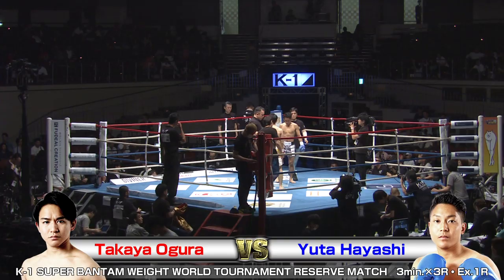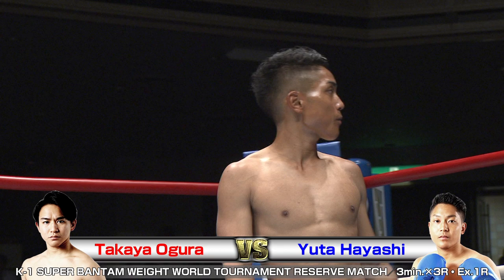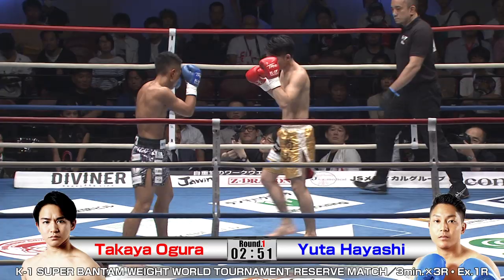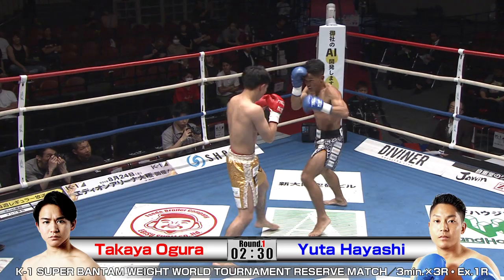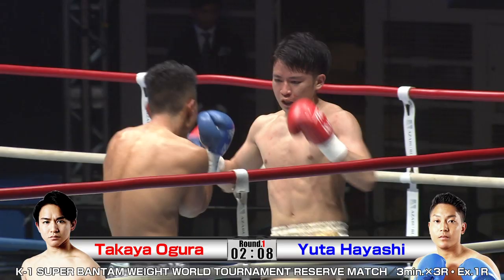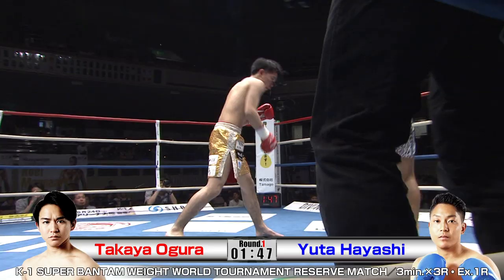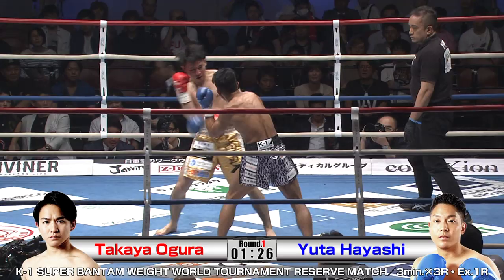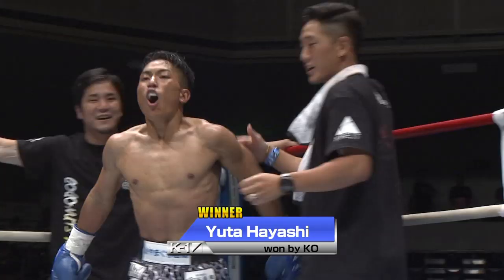Takaya Ogura vs Yuta Hayashi/19.6.30.RYOGOKU／K-1 SUPER BANTAM WEIGHT WORLD TOURNAMENT RESERVE MATCH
K-1 WORLD GP 2019 JAPAN
K-1 SUPER BANTAM WEIGHT WORLD TOURNAMENT
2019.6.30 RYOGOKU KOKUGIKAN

（COMMENTARY）
Brian Mcgrath
Phillip Bennett